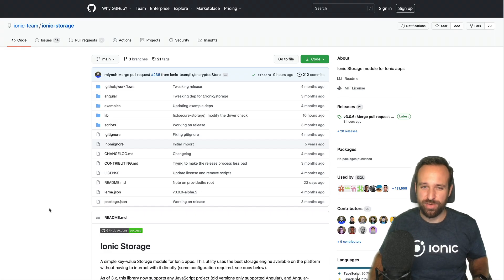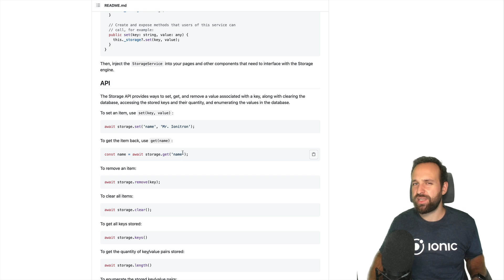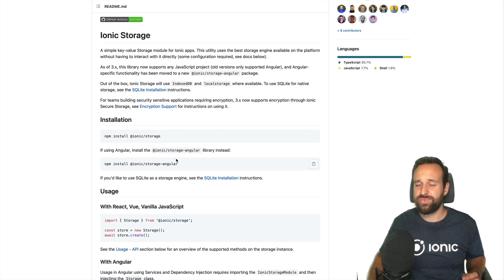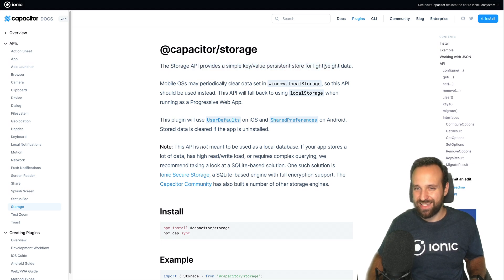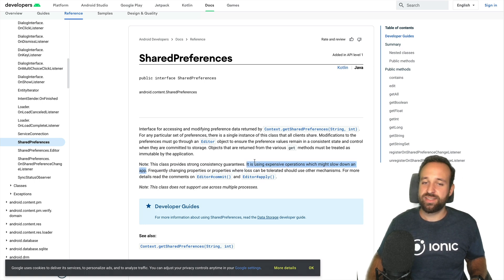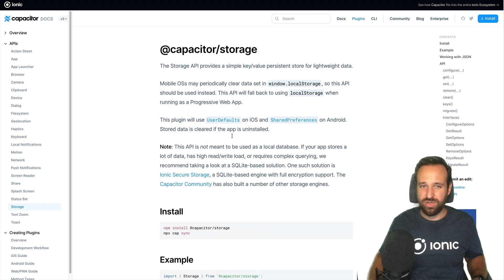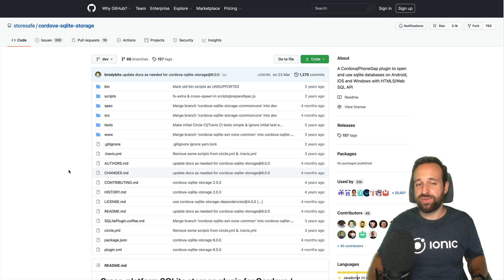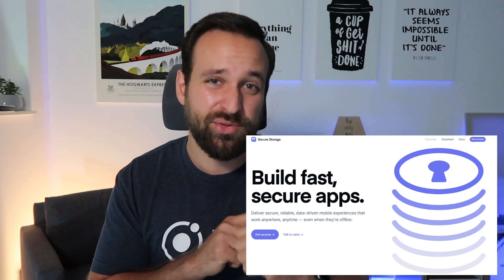Capacitor Storage, Ionic Storage or SQLite - What’s the difference?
Where should you store data in your Ionic apps? We will look under the hood of 3 common packages and figure out which is best for handling data!

00:00 Intro
01:02 Ionic Storage
04:39 Capacitor Storage
08:23 SQLite
12:12 Storage recommendation & Alternatives